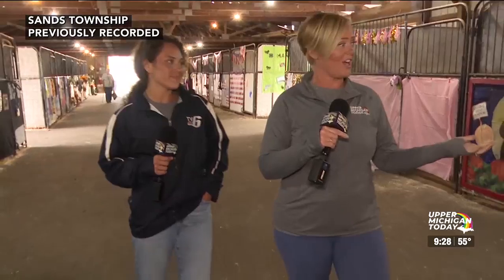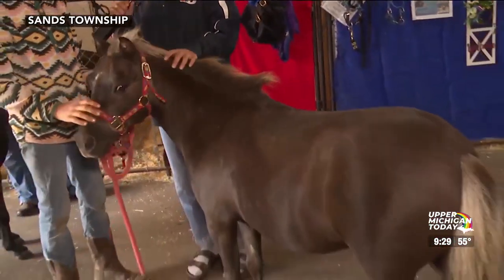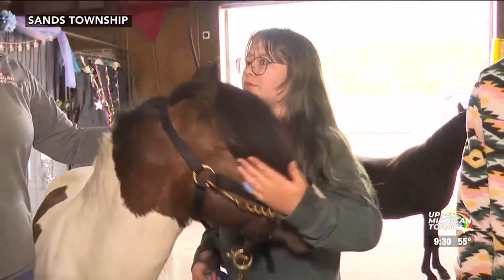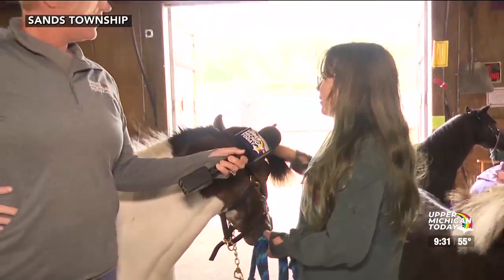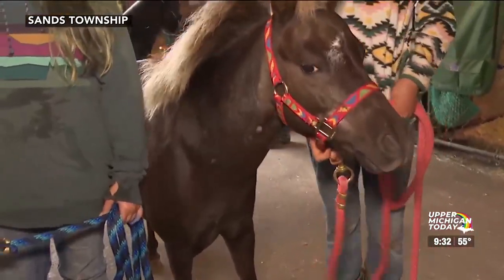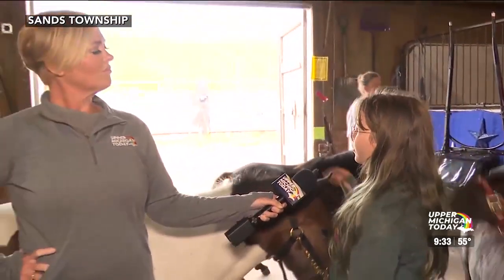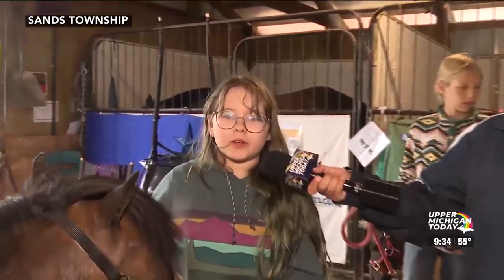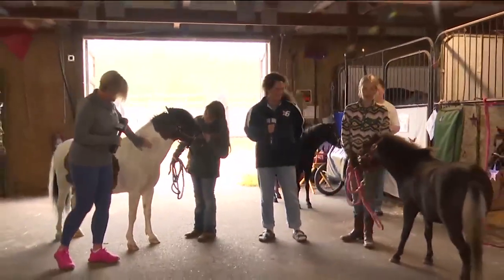Upper Michigan Today - Miniature Horses at the Marquette County Fair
Upper Michigan Today learns about the work that goes into showing a miniature horse at the Marquette County Fair.